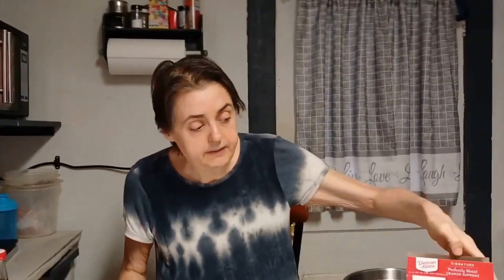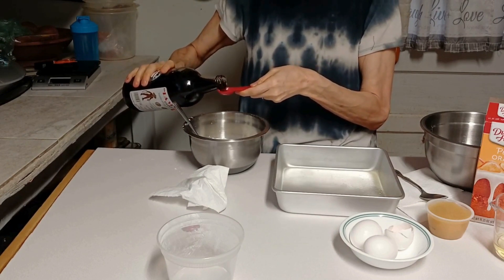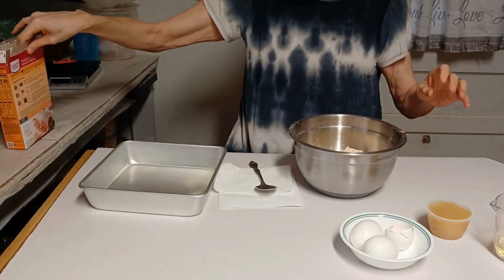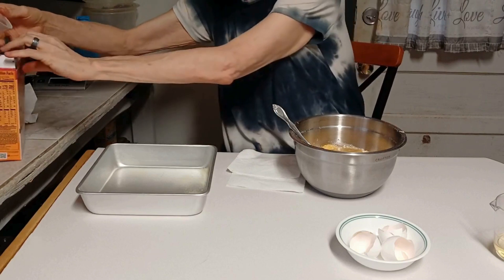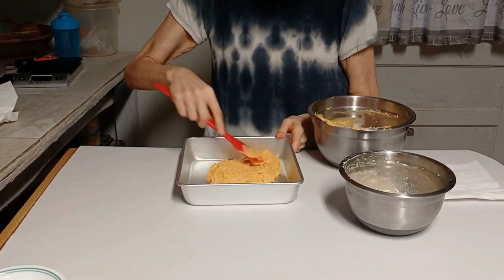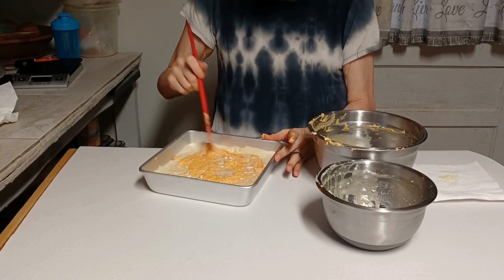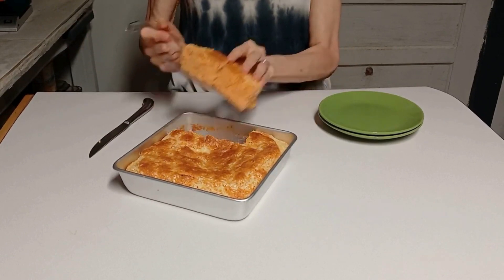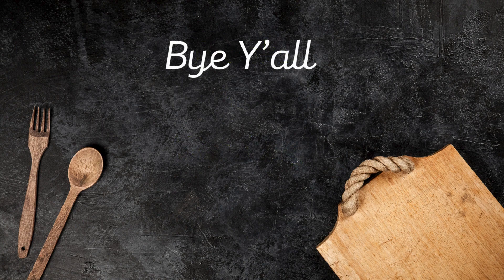Orange Cream Cheese Cake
The link for my cookbook: YT Signature Dishes 2022 Volume 1